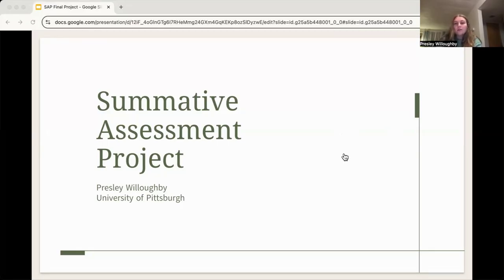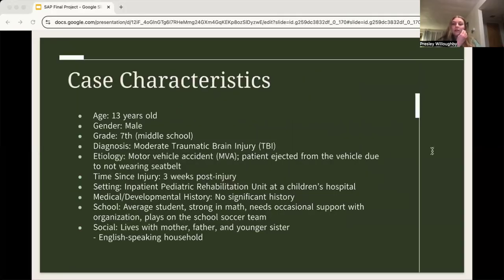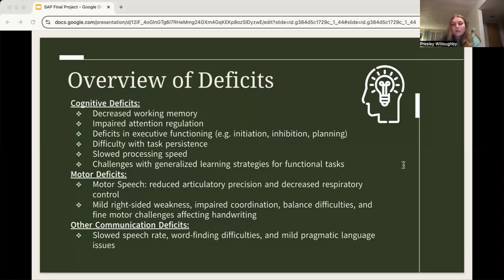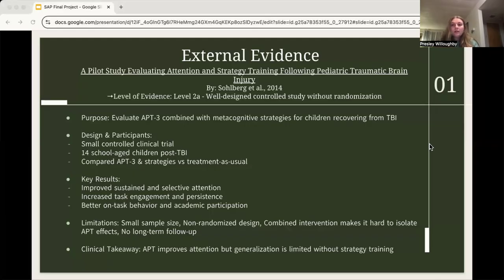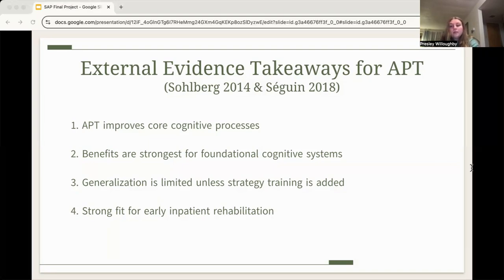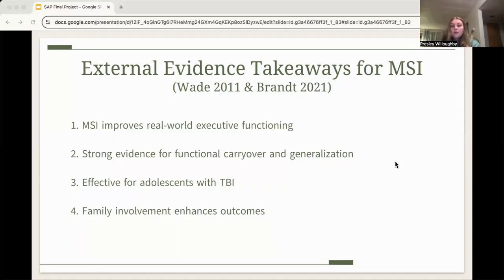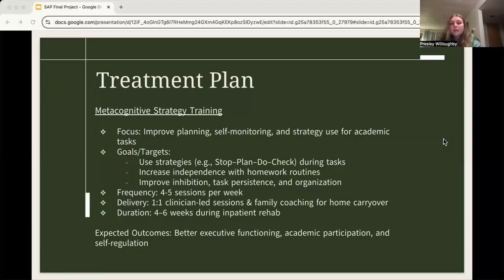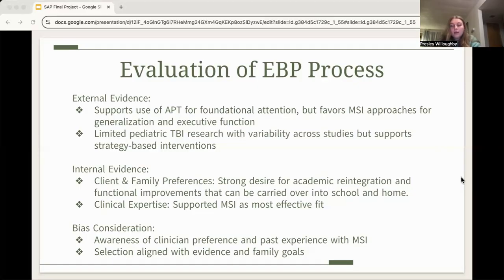SAP Final Presentation